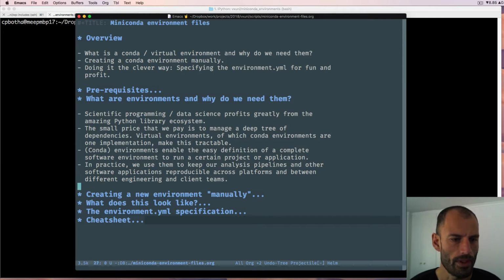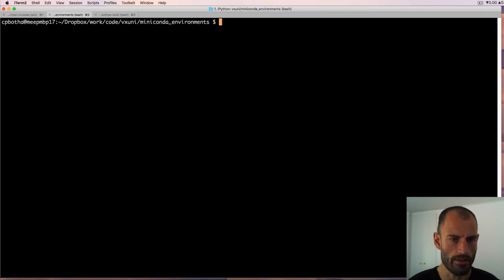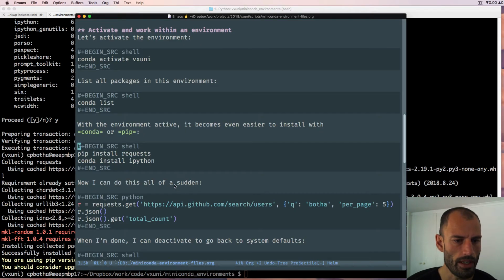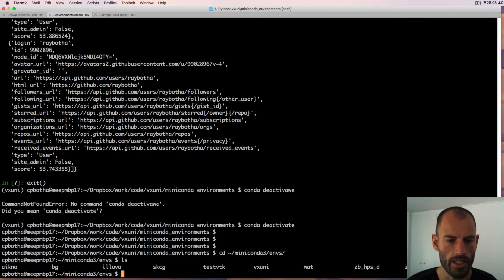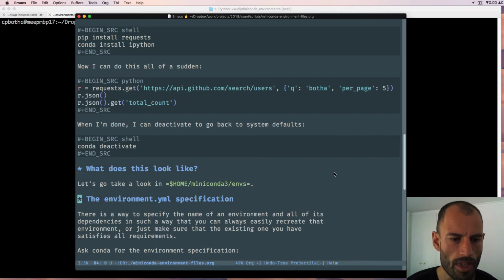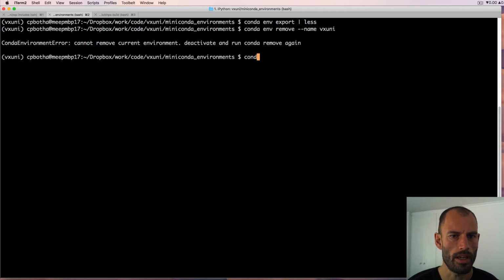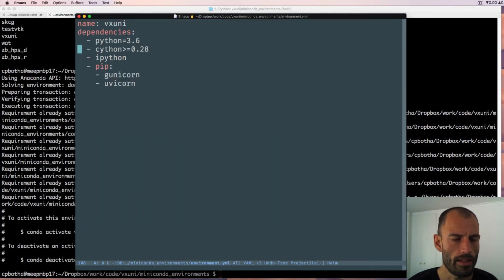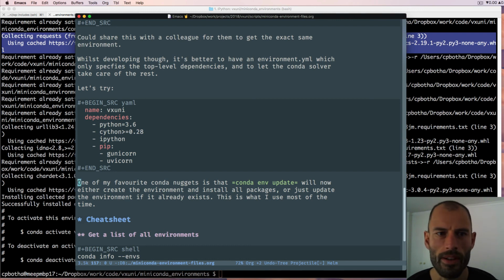Conda environments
In about 15 minutes, we dive into conda environments and how they can help you lead a happier, healthier scientific programming life.

for notes and video jump links.

Video recorded in September of 2018.